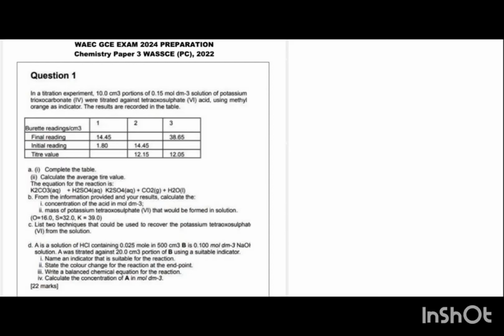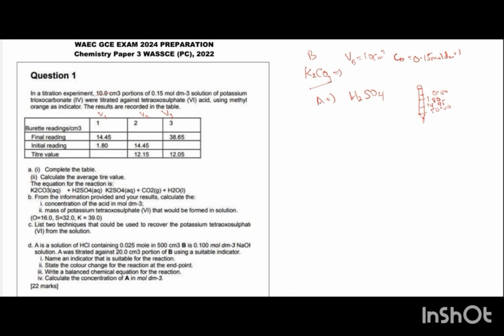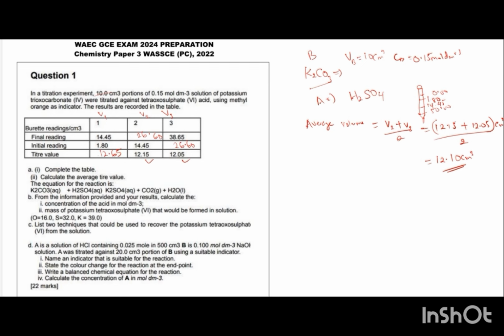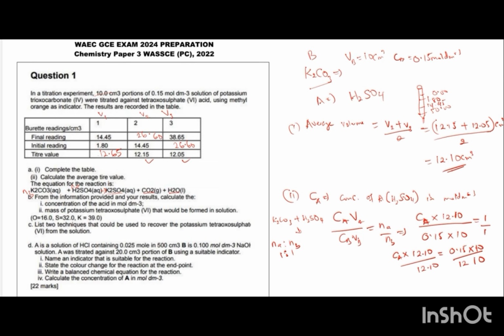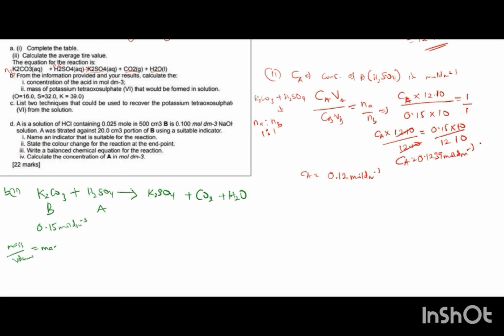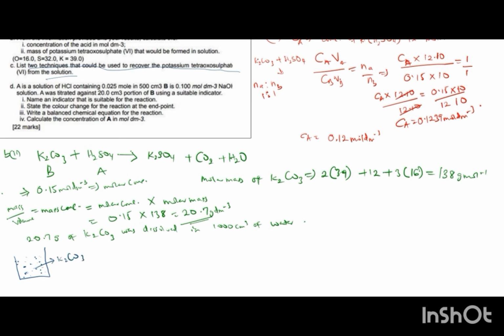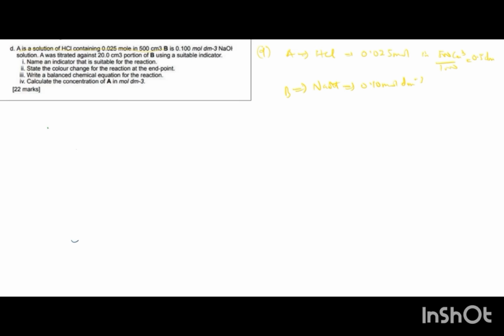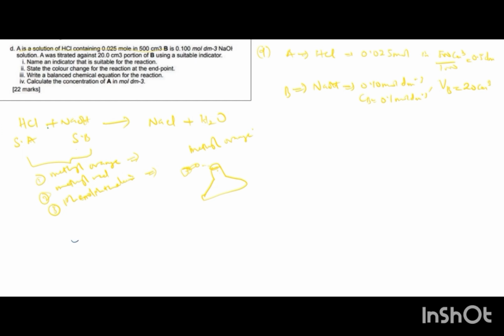WAEC GCE ALTERNATIVE TO CHEMISTRY PRACTICAL 2024